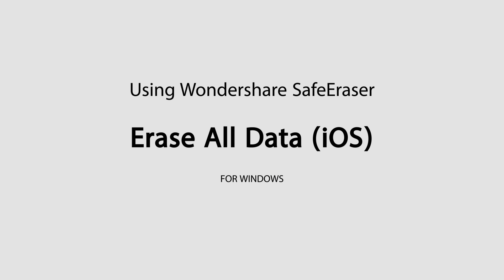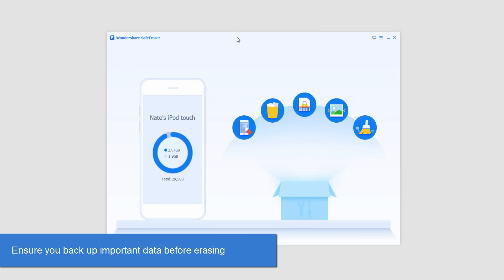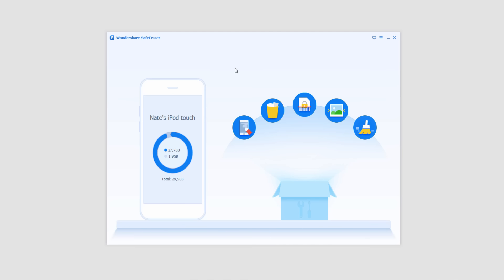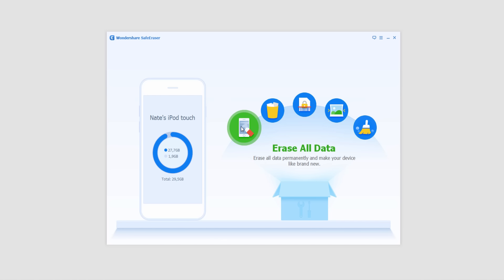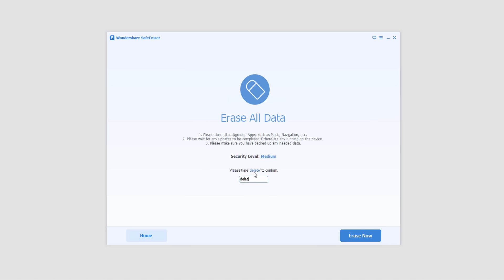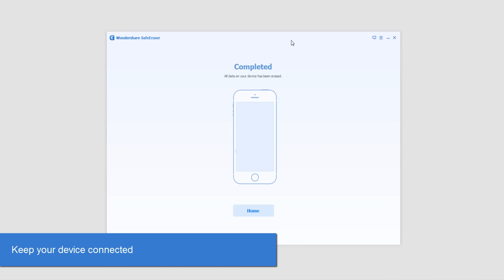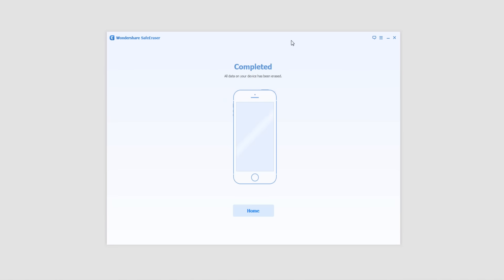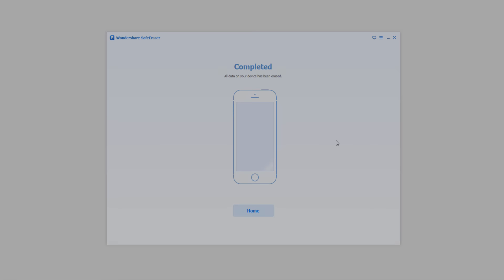SafeEraser:Permanently Delete Everything from iPhone/iPad/iPod Touch without Recovery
Permanently Erase Your Android & iPhone
Protect your private information when selling, recycling or donating your old device.